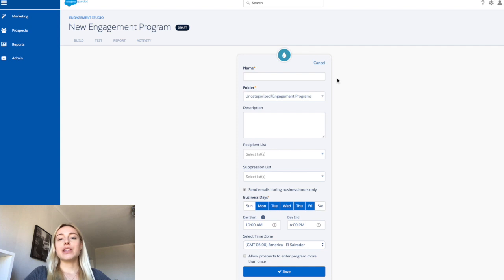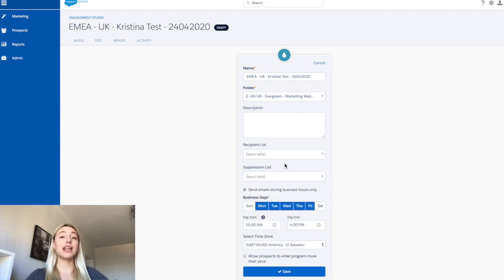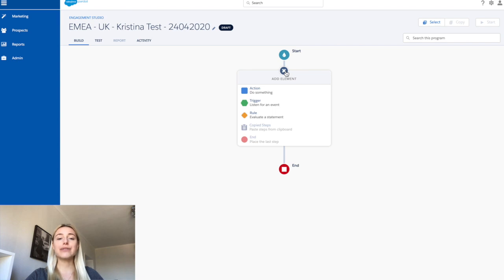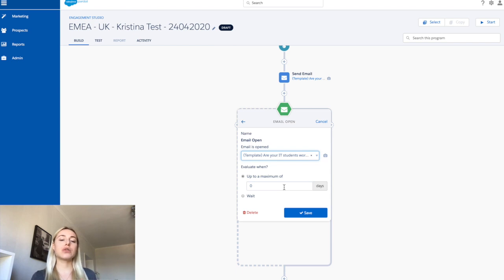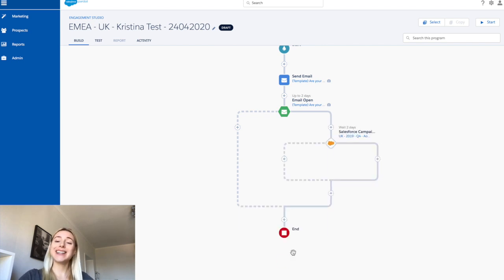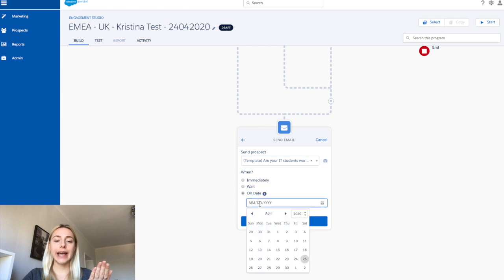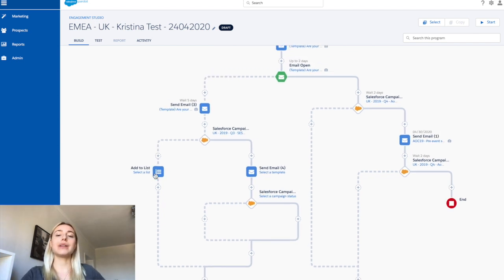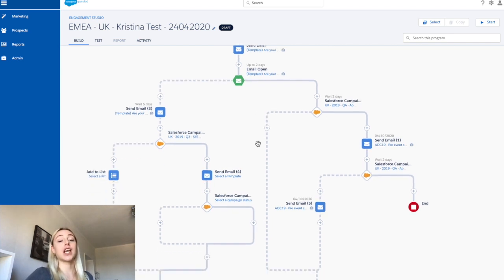Deep Dive into Pardot Engagement Studio & Marketing Campaigns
This video takes you through the basics of the Pardot Engagement Studio. We go through the setup of the Engagement Program and review potential scenarios, use cases, and available Actions, Triggers, and Rules you can use.